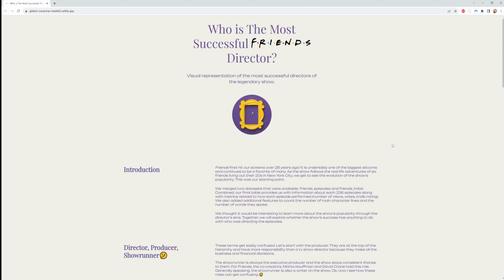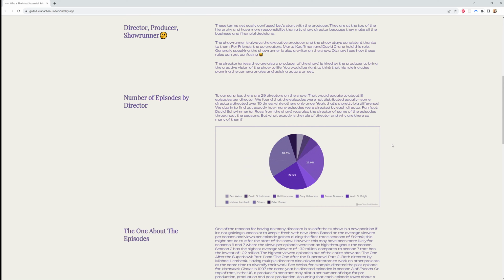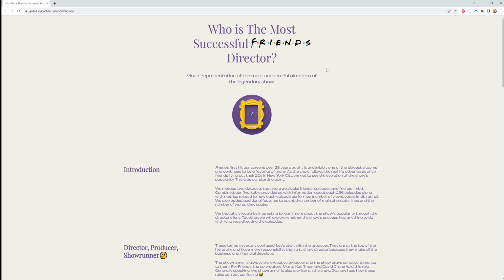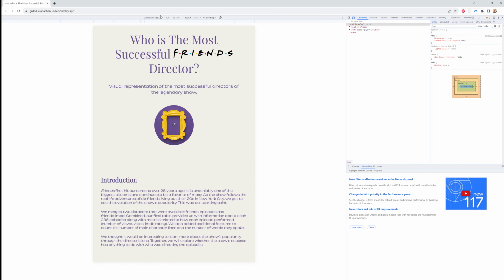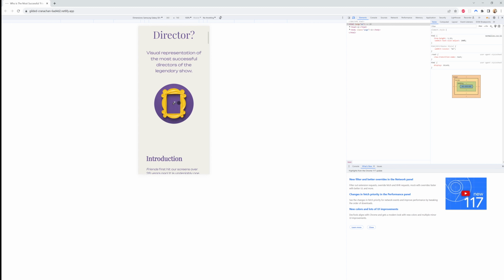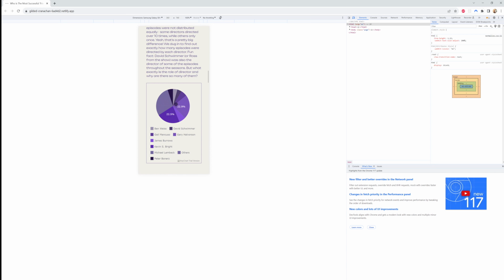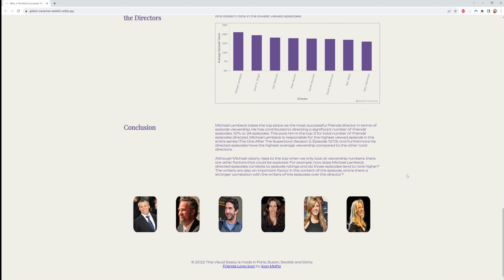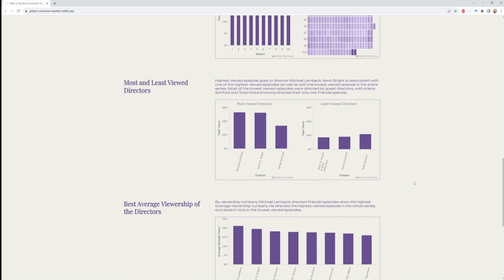Friends Director: HTML, CSS, JavaScript Implementation | TripleTen’s CodeJam Project Demonstration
This is my project demonstration for a project I did through Triple Ten's Code Jam competition. Code Jams are competitions among groups of students to create a project according to some rules. The rules change each Code Jam. At the end, the groups present their projects to a panel of judges and a winner is declared.

In this project, I worked together with 3 other students, 2 data students and 1 other software engineer student, to create a visual essay from a dataset. We chose the dataset about the TV show Friends. We wanted to see if we could determine who the most successful director throughout the series was.

This site was built using HTML, CSS, and a JavaScript library called AnyChart. I was responsible for integrating AnyChart and for ensuring that the site is responsive.

Working with the data we had, we determined that Michael Lembeck was the most successful director. In the end, our group ended up winning the competition as well!